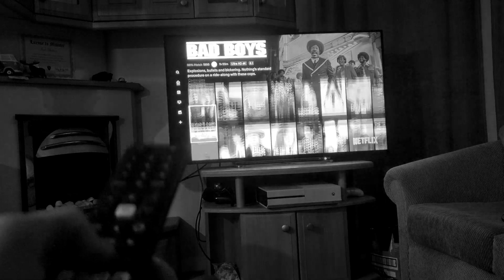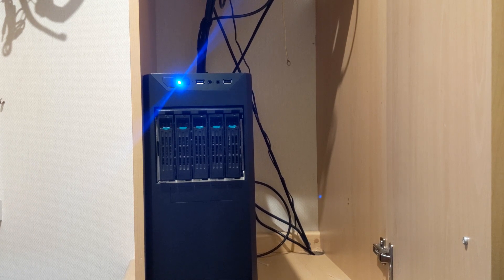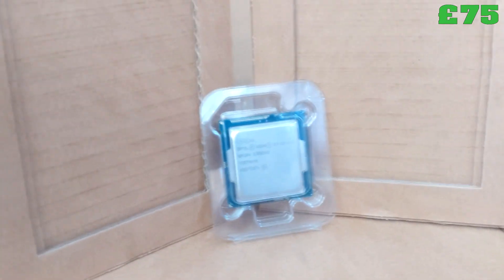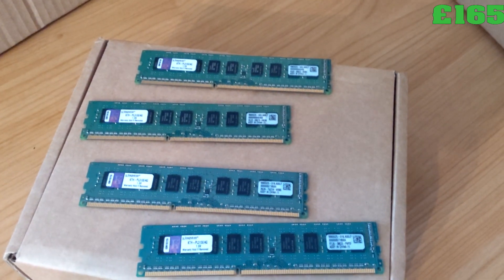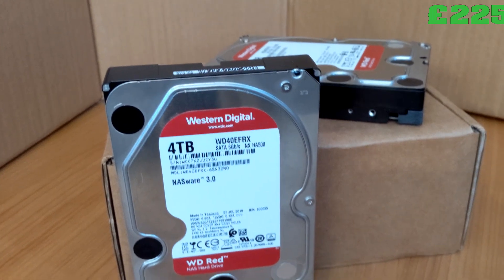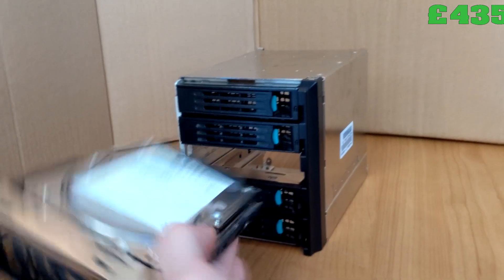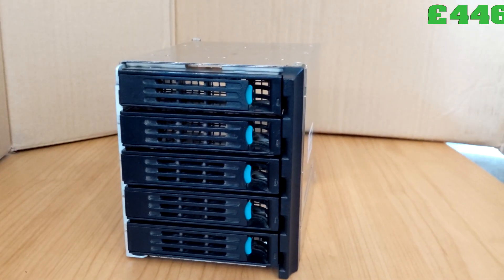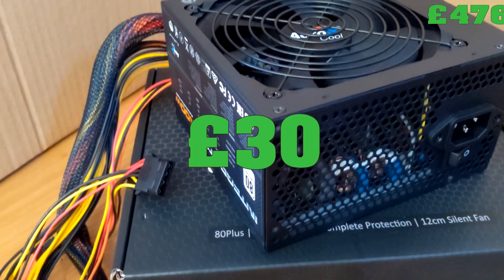DIY NAS On A Budget - £500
Building a nas on a budget.

Spec list is as follows -
Motherboard      - asus p9D-MV
CPU                      -  Xeon e3 1241 v3
CPU Cooler         -  Silverstone AR09-115XP
RAM                     -  Kingston 4gb ddr3 ECC x4
SSD                      - PNY 120GB
HDD                      - Western Digital 4TB NAS Drives x2
Hotswap caddy - ?
PSU                       - Areocool 400w 80+
Case                      - Antec VSK-4000B